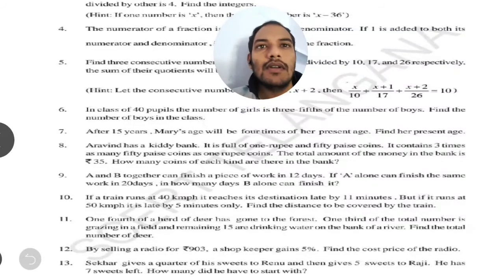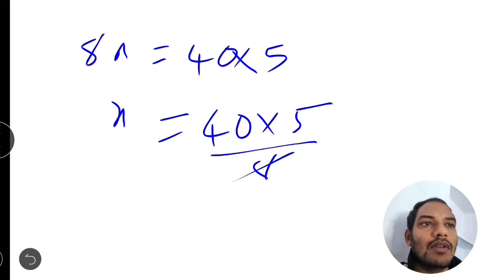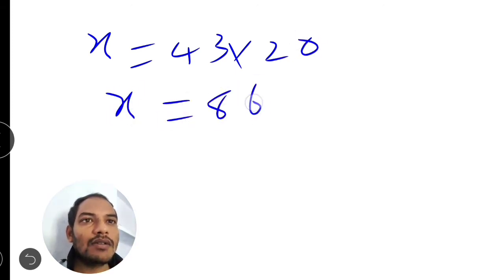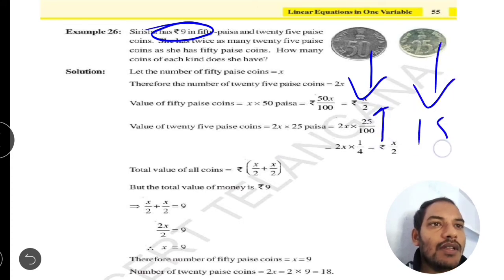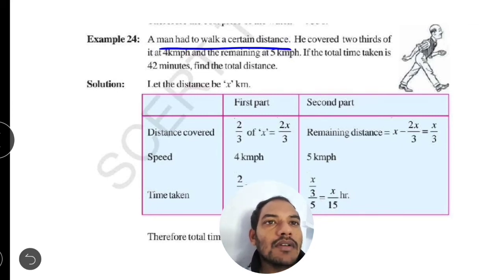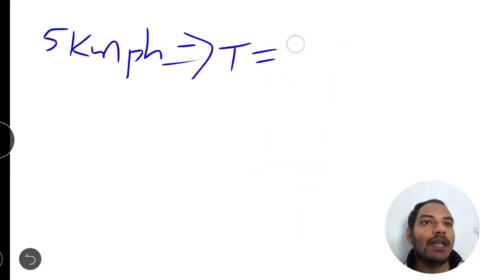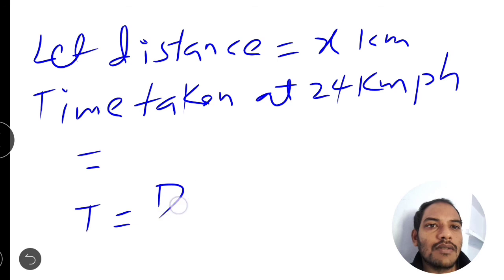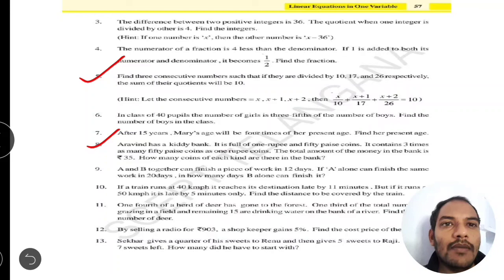TS&AP 8TH CLASS MATHS#LINEAR EQUATIONS-PART 19